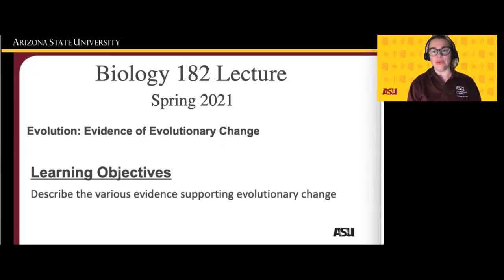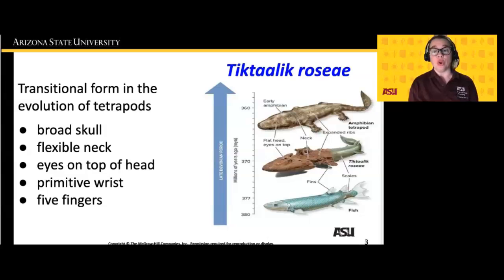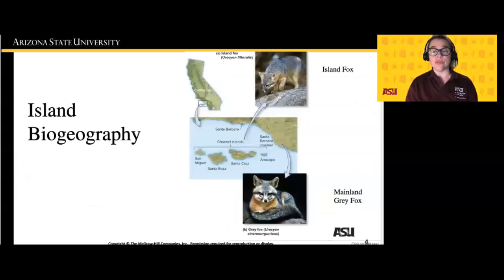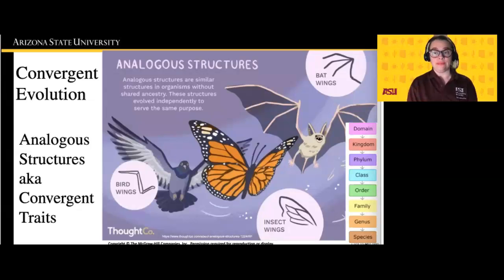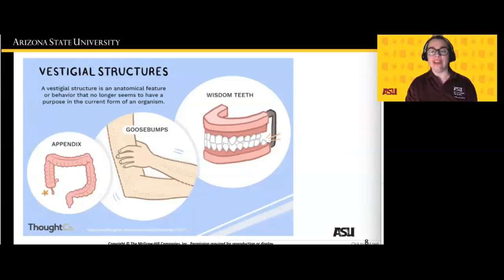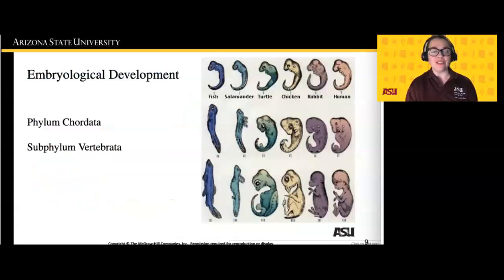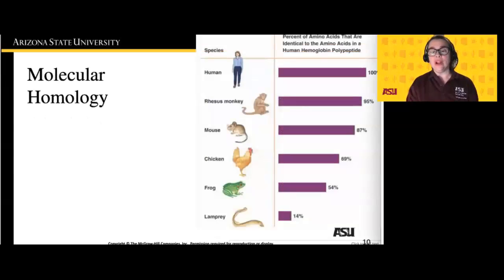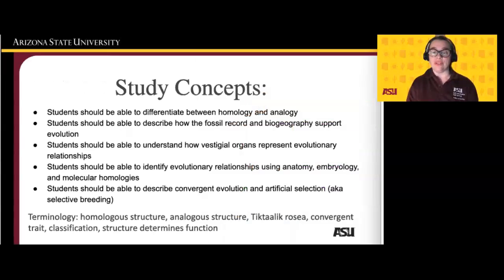Evidence for Evolution